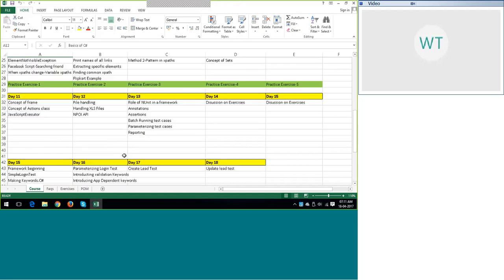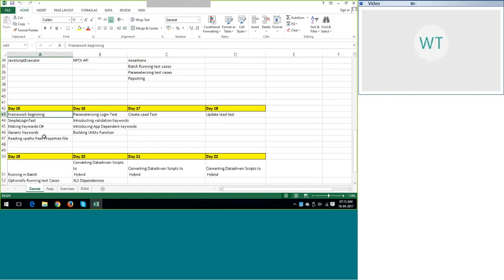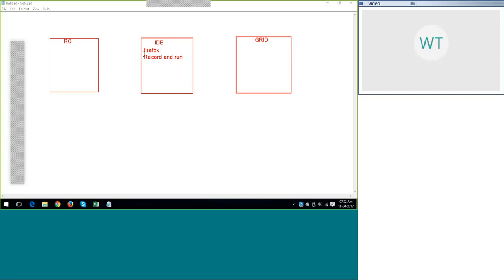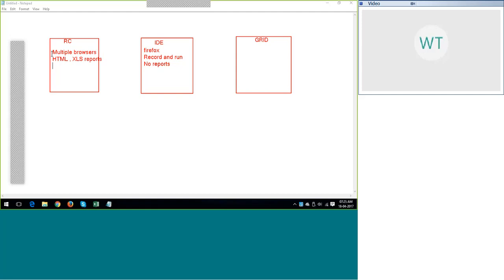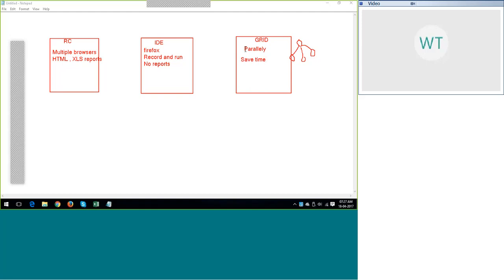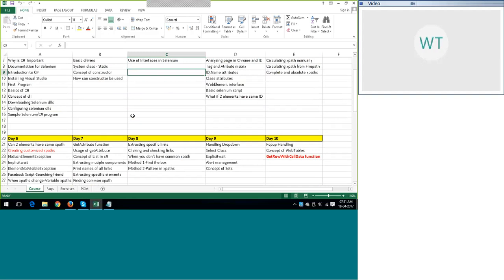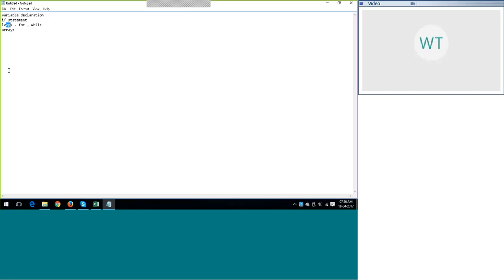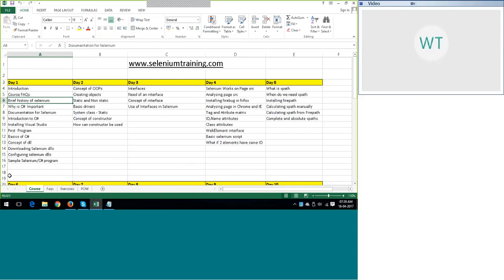Selenium C# Trial Class - Day1